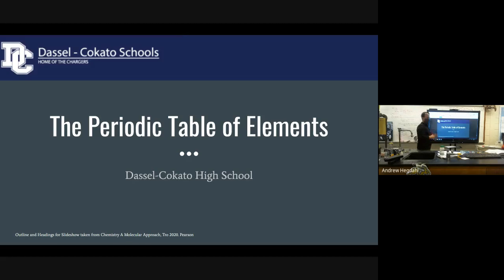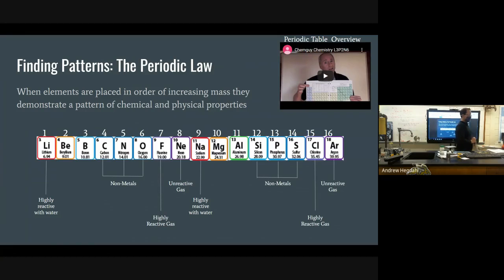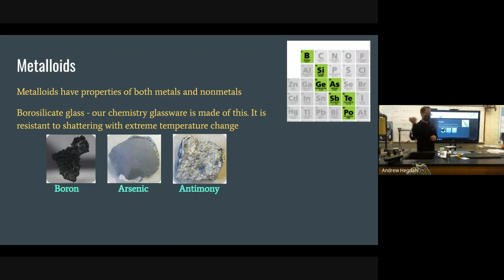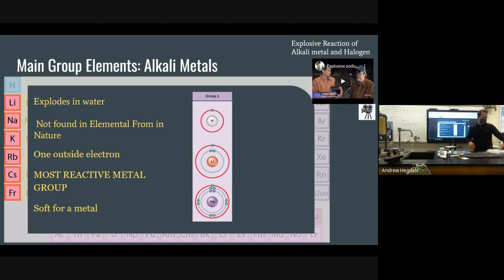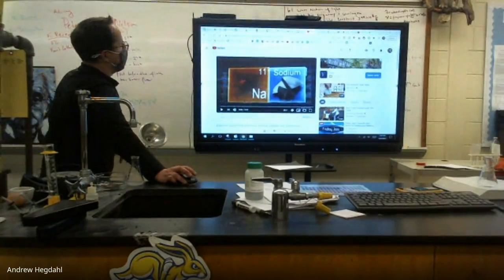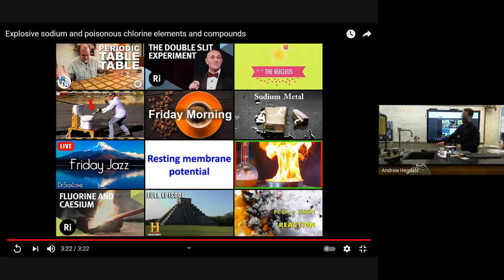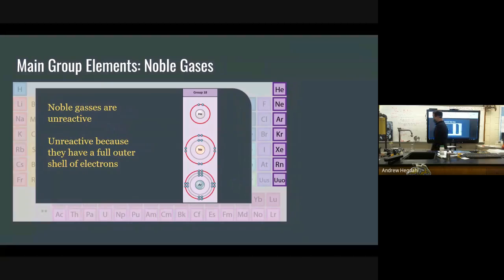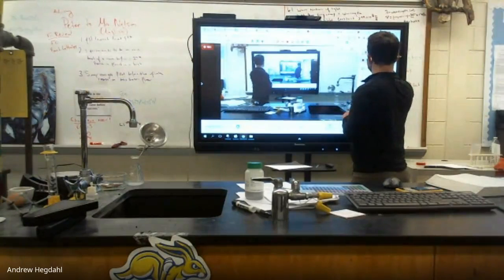1 29 Introduction to Periodic Table